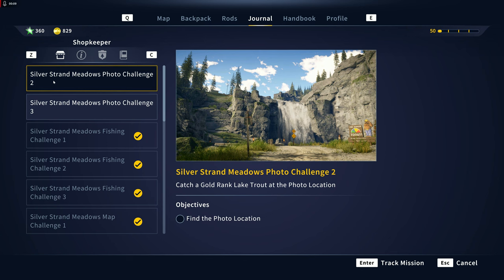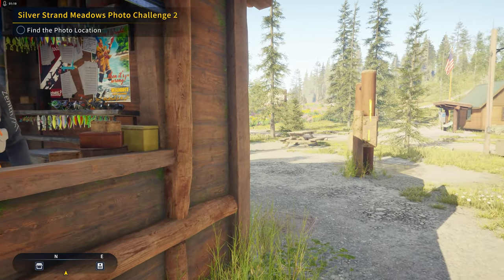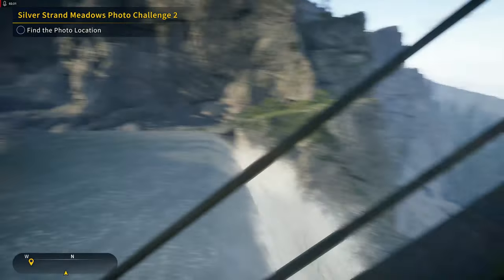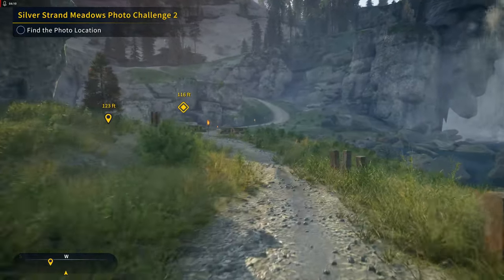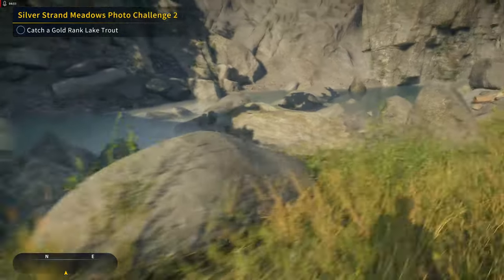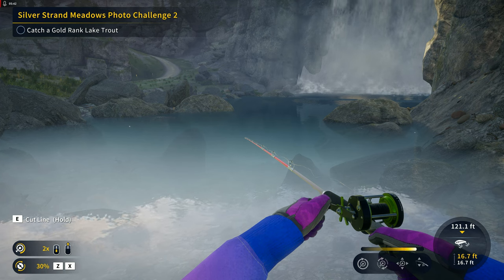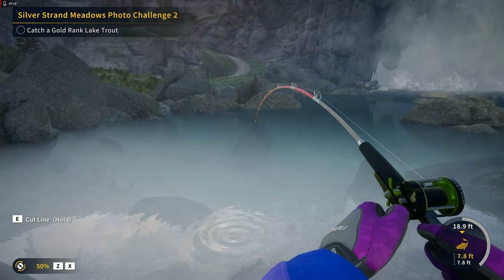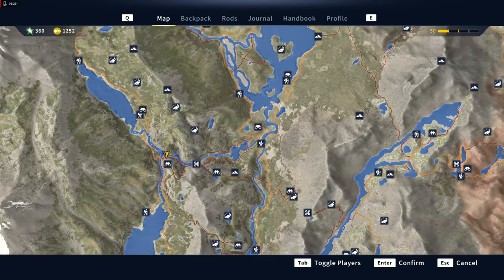Silver Strand Photo Mission 2 - The Angler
what would you like to see in a beginners guide?